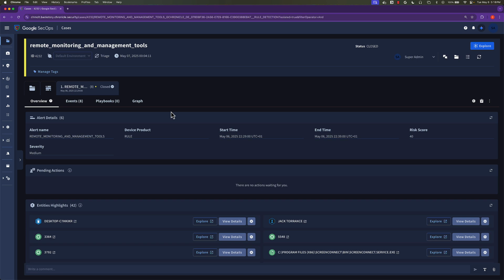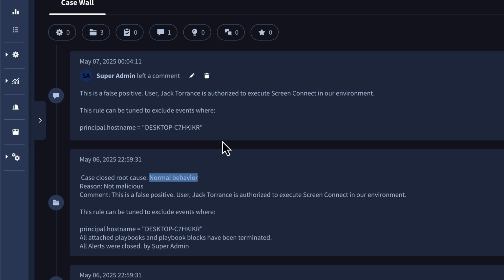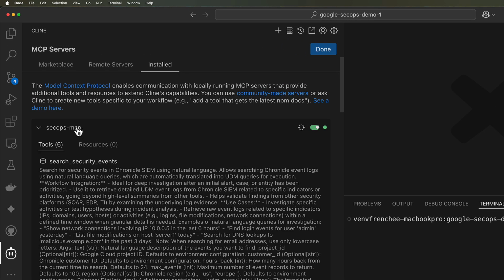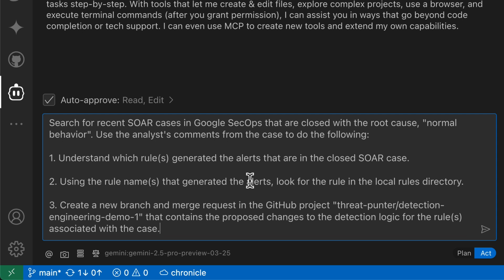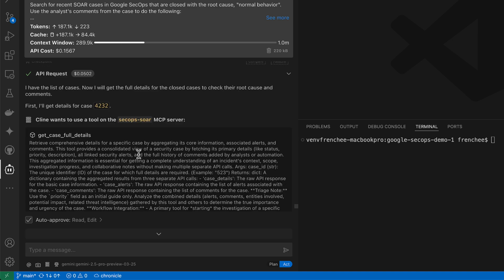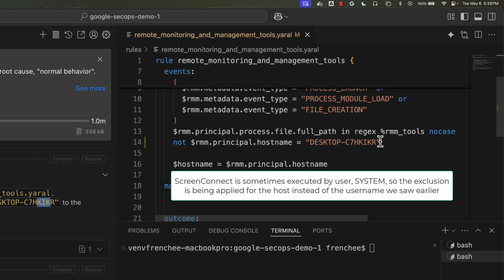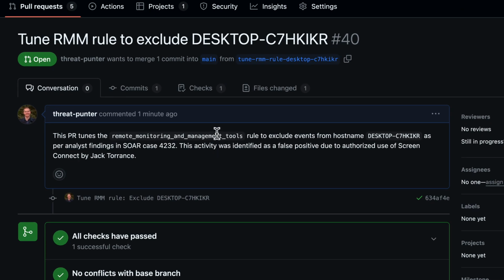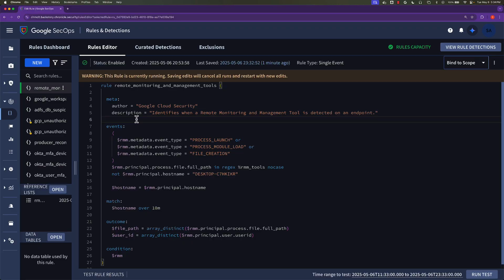Tuning Rules in Google SecOps with Gemini and MCP Servers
In this demo, we look at how to tune detection rules in Google SecOps with the help of Gemini and Google SecOps MCP servers.